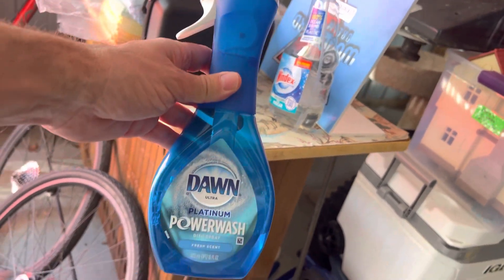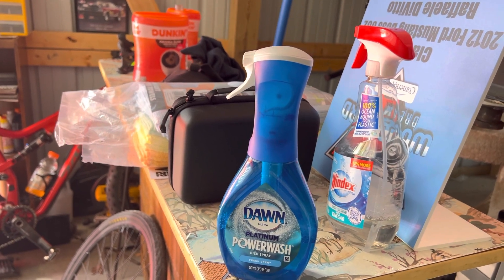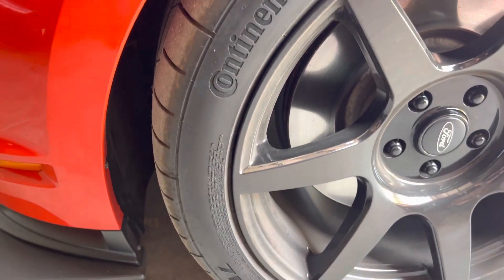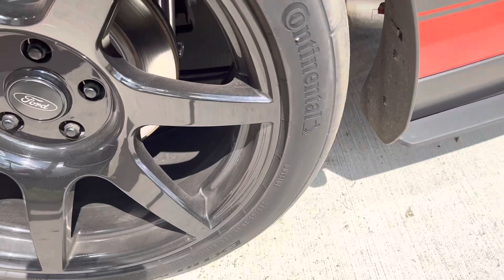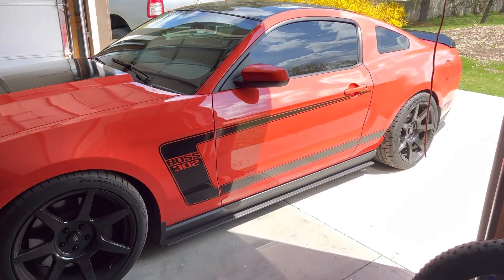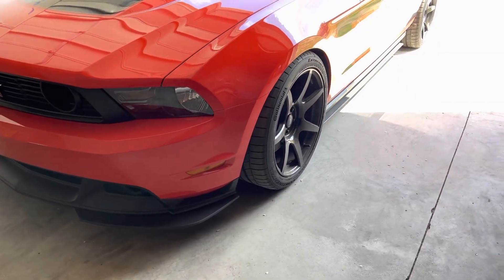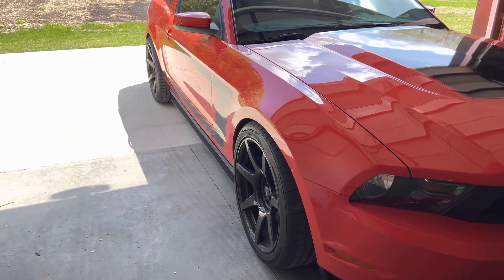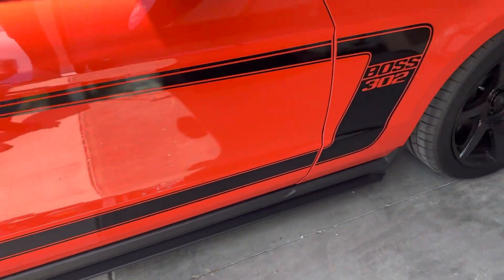You Will Never Buy Another Wheel Cleaner Again!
This video will show the viewers the awesome job this household cleaner does on wheels.